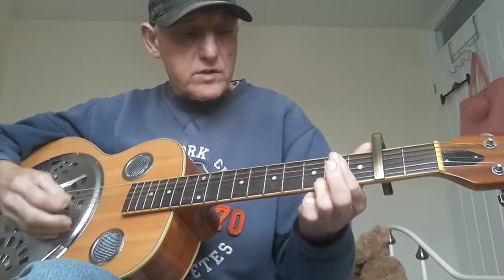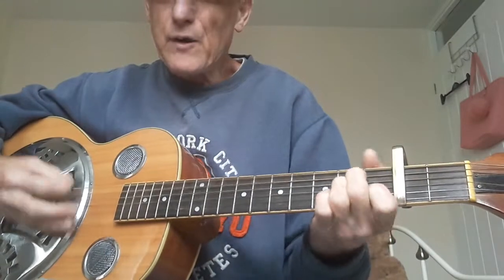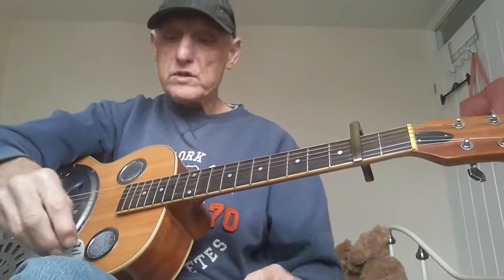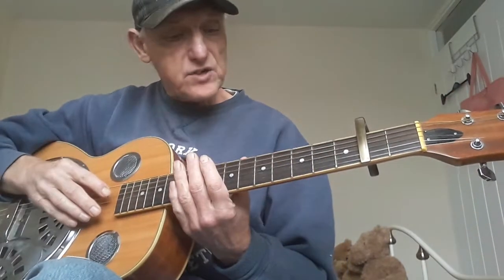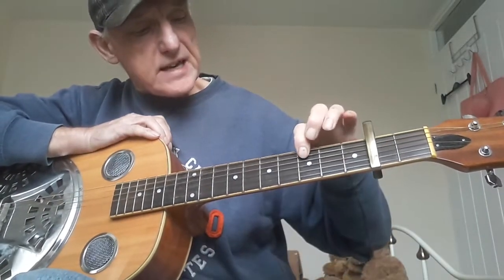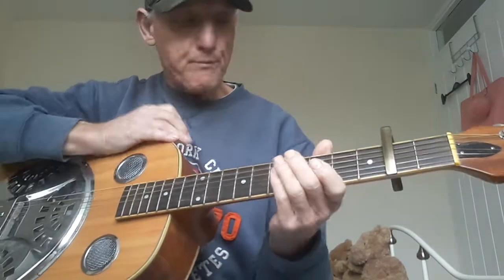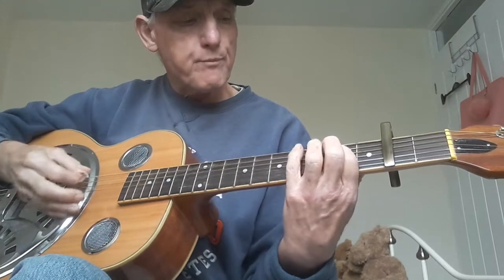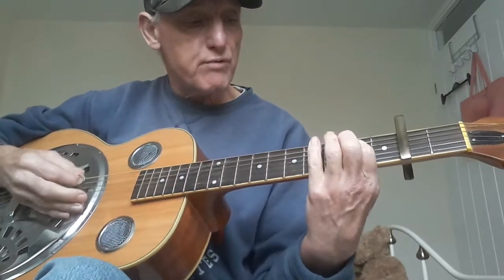Loving the Blues part 3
Having a look at some blues techniques, thanks so much Phil for your interest,Pete,  if anyone would like too Sub, Like, Share that would be awesome, stay safe, best wishes, Pete,